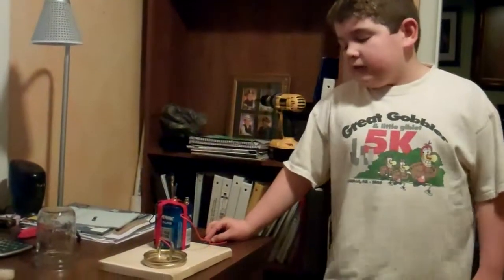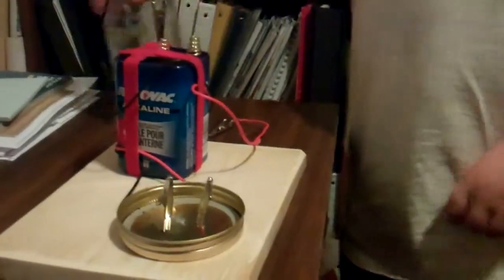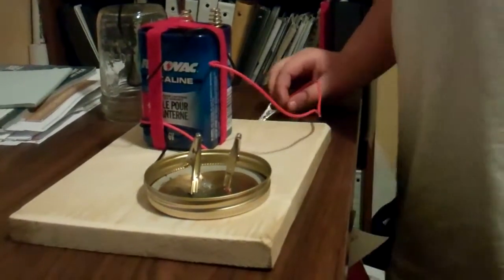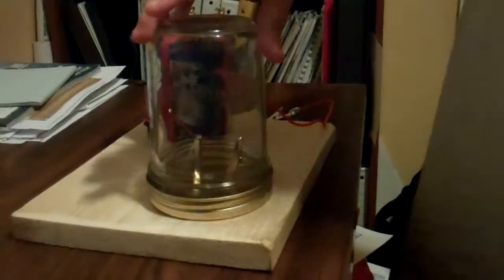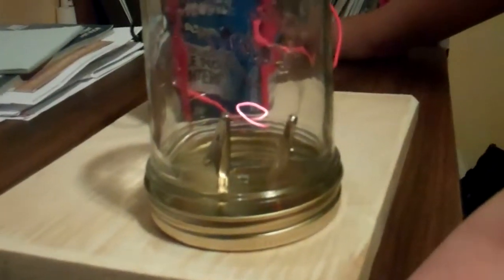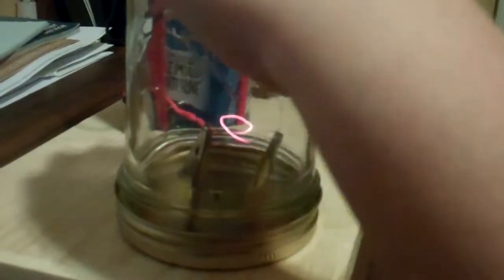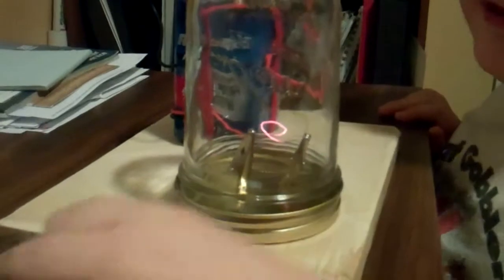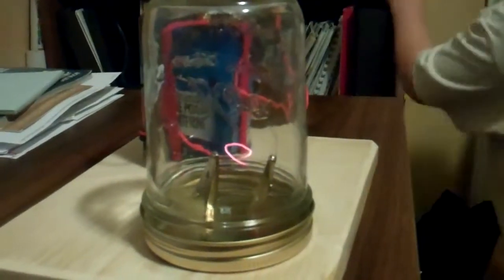Joshua's "Thomas Edison" Science Project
Creation of glass jar light bulb.